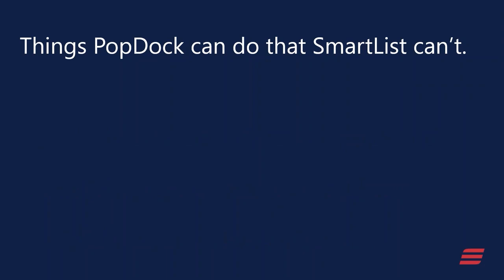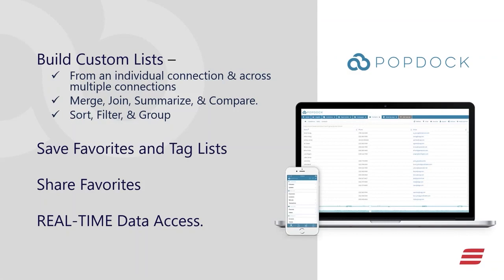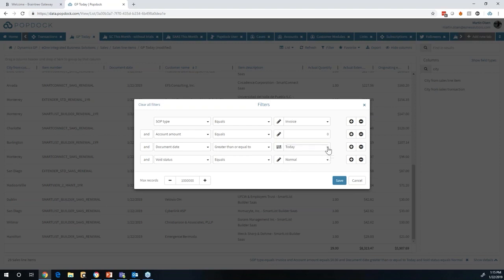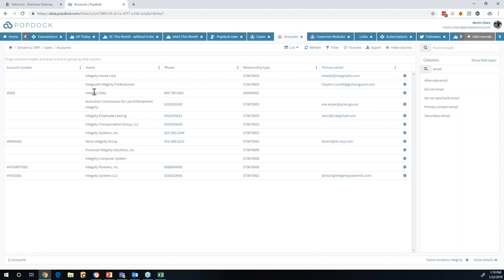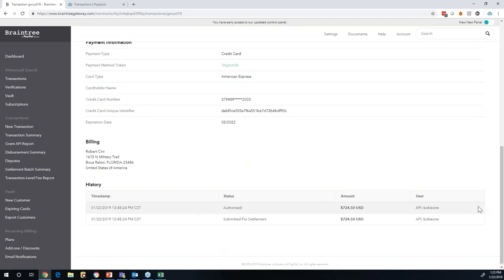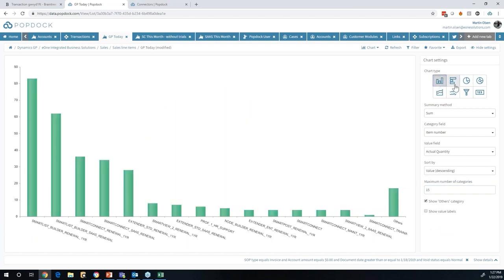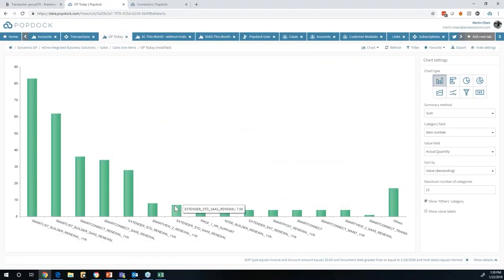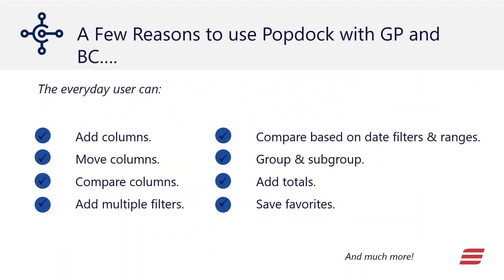PopDock – Access All Your Cloud and On Premises Data All from One Easy to Use App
PopDock is the world's simplest interface to access every piece of data that is stored in your favorite business apps. It is the list-based reporting solution for people who have real jobs and multiple things to complete every day. Watch now to see how you can create and easily access custom lists (with as many filters, comparisons, grouping and subgrouping as you'd like) without having to contact your IT department.